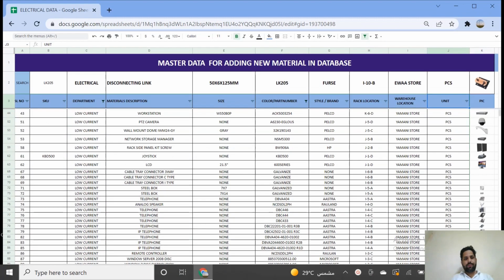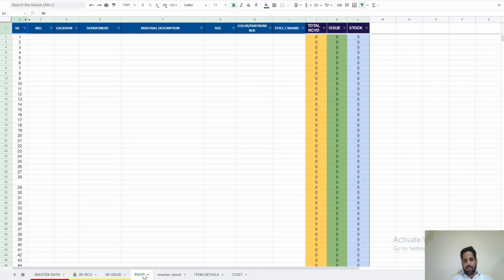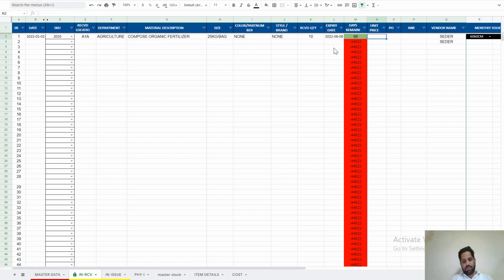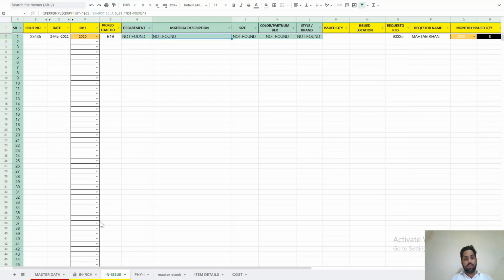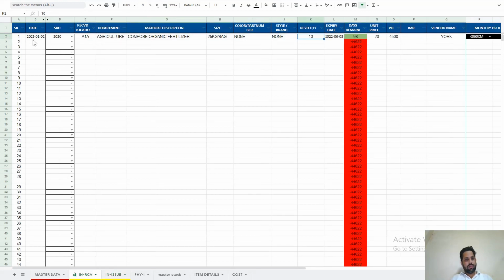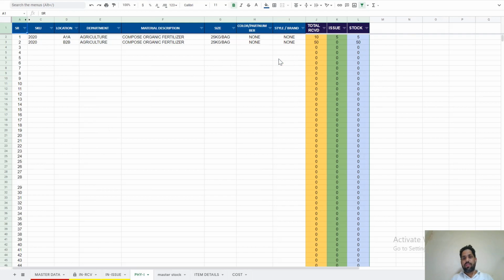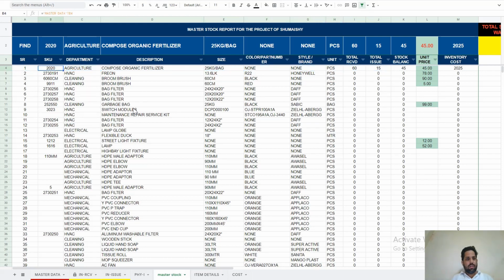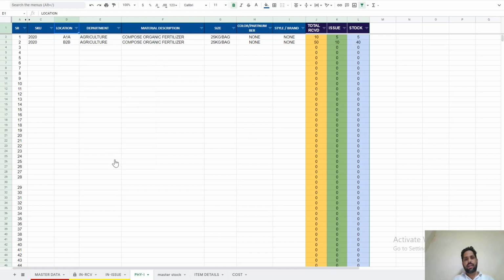Bin system inventory in google sheet@warehousinginfo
HOW TO MAINTAIN SPARE PARTS INVENTORY SYSTEM WITH BIN LOCATION IN GOOGLE SHEET